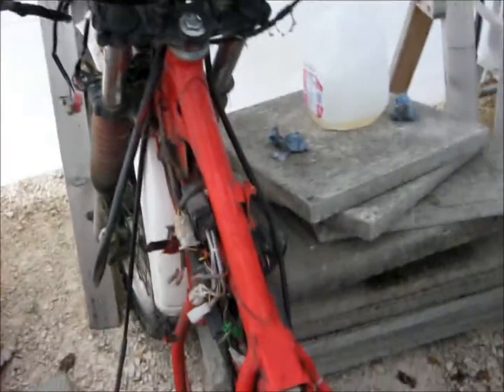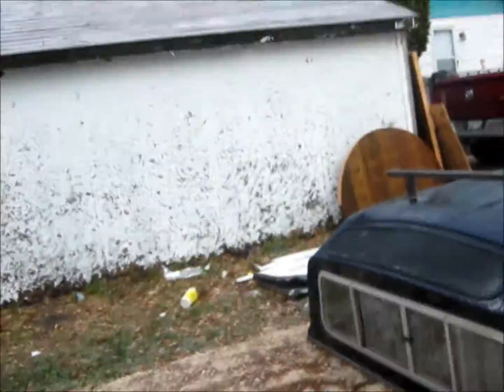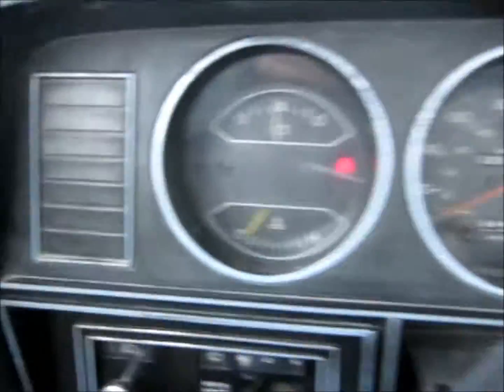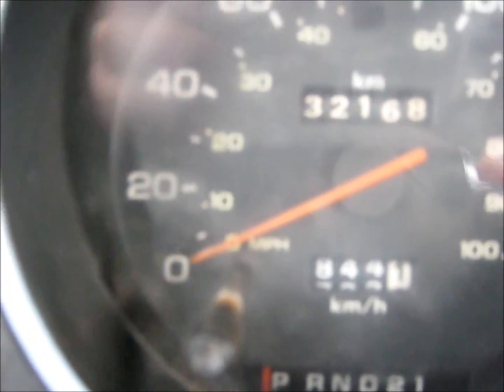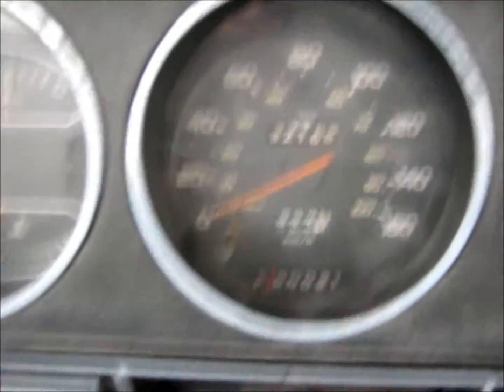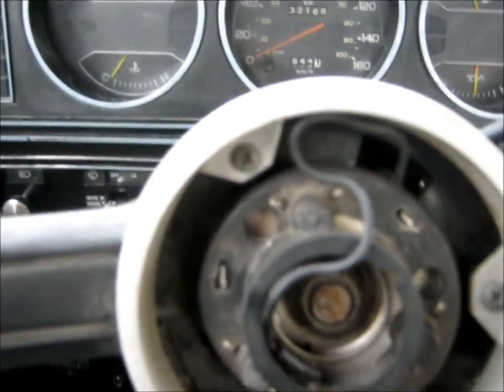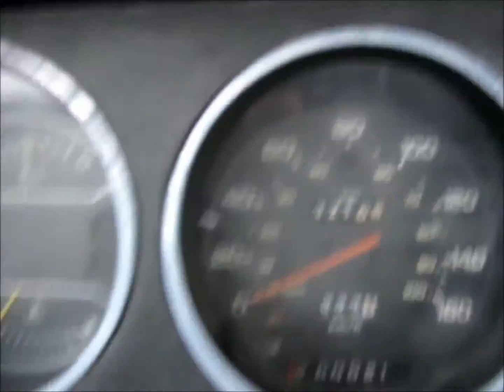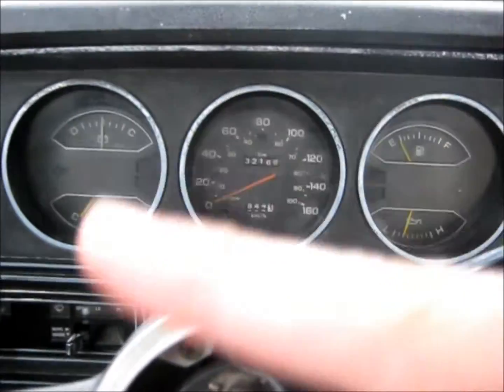DODGE D150 NEEDS SOME HELP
got some issues that i am hopeing someone can help me out